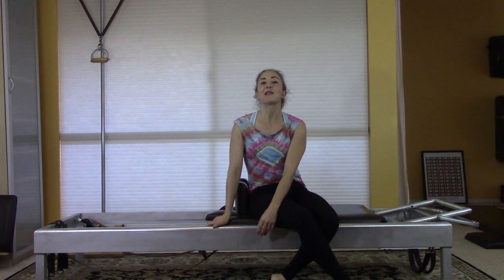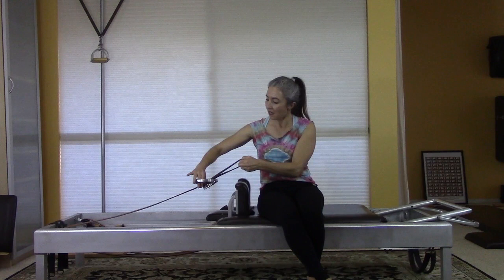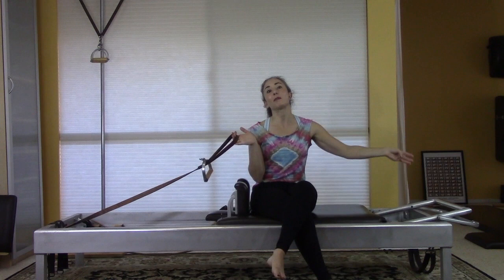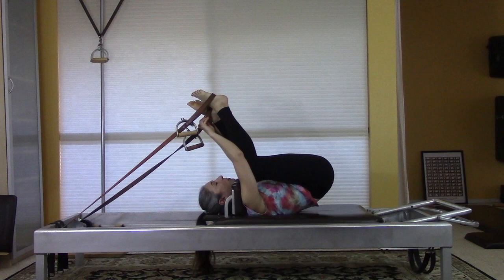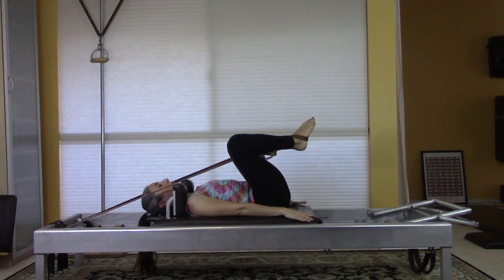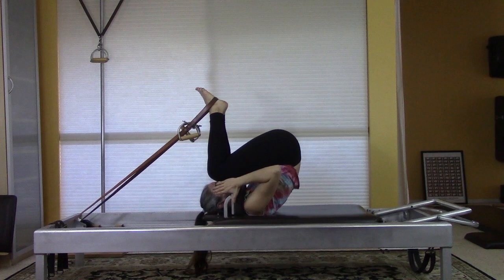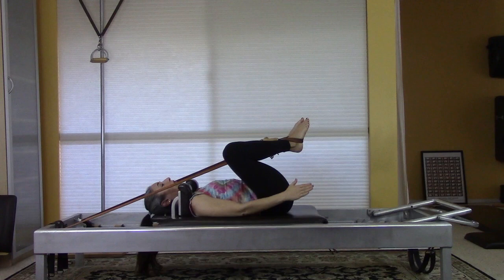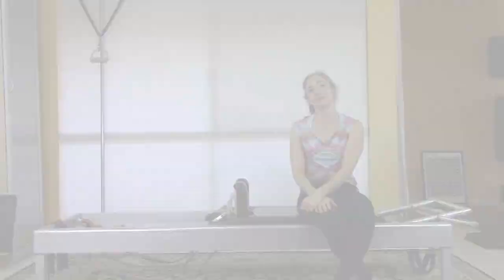Short Spine Massage on the Pilates Reformer: The Struggle is REAL COLLAB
Andrea Maida - a PMA certified PIlates instructor and blogger based in San Diego, California - shares her struggle with the Short Spine Massage at her Pilates Andrea boutique studio in Solana Beach.

EXERCISES IN THIS VIDEO:

The Short Spine Massage on the Reformer

Read more on the blog:

The Pilates System: 2 More MAD Skills from your First Lesson

This video is part of an ongoing video collaboration with my Los Angeles colleague Lesley Logan of Profitable Pilates.

Check out Lesley's video on the struggle of Short Spine Massage at

WANNA SEND ME MAIL? SEND IT HERE!:
Andrea Maida
c/o Vintage Pilates
1950 Sawtelle Blvd, Suite 185